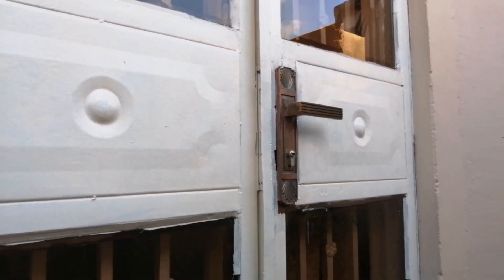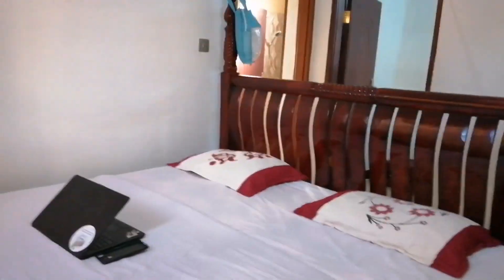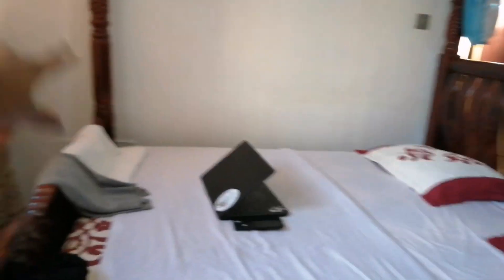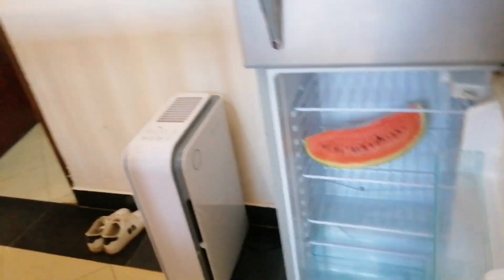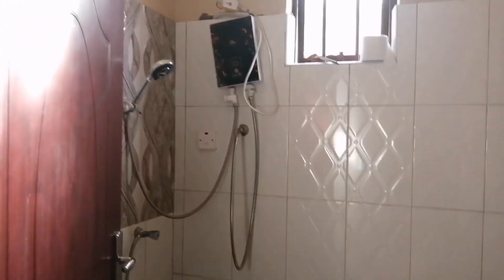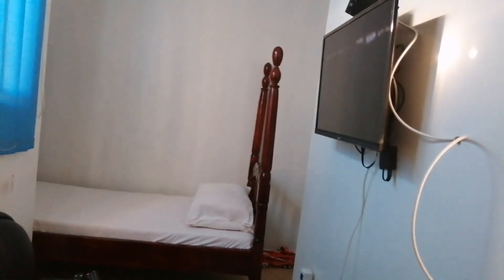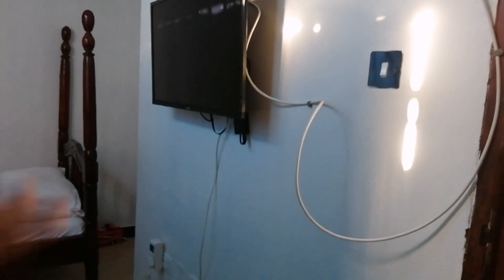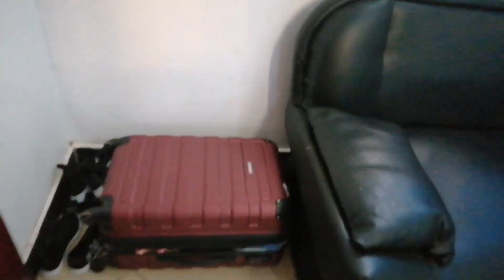Iam Moving To Uganda//My house tour. /frashia Wokabi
Iam Moving to Uganda//My house Tour |frashiawokabi

Yeey yeey ! We can now have a private chat just you and me,share my direct contacts,can also give you my personal view and immigration tips and answer all your questions one on one.Lets get in touch! Introduced very affordable levels on my channel,just join any level and let's hype🥰.CLICK THAT "JOIN" SYMBOL.